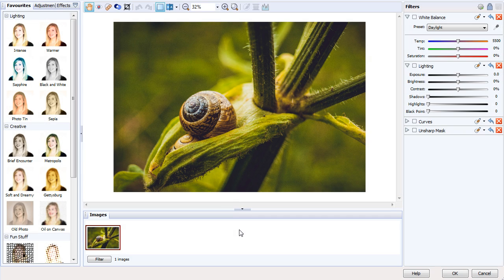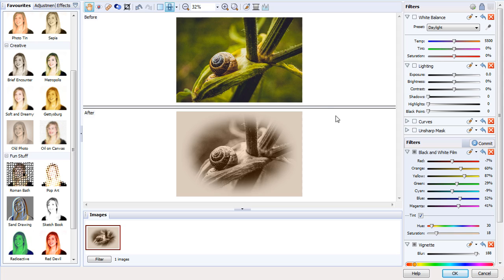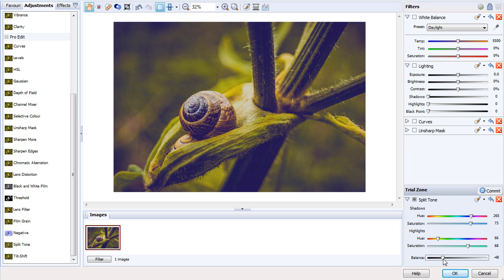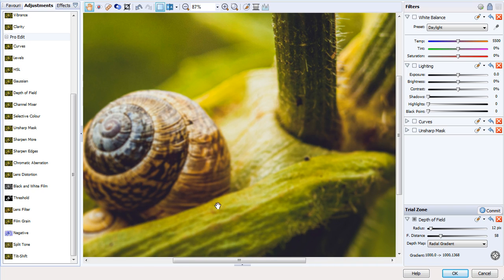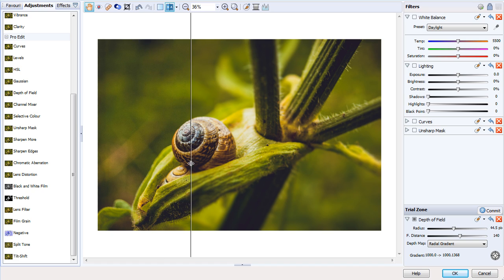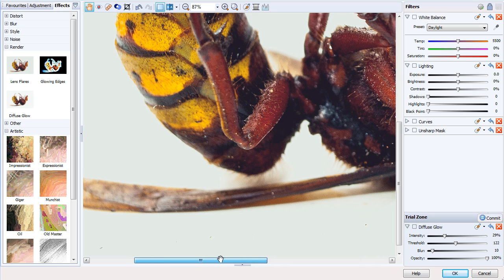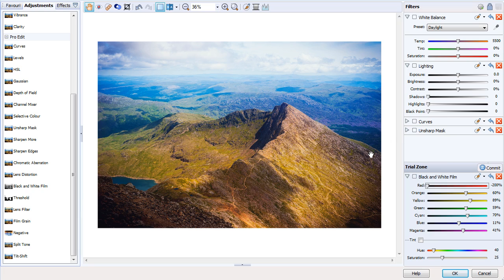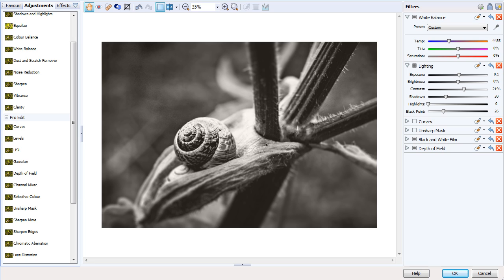Serif PhotoLab: Features Overview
Take a tour of PhotoLab, found in Serif WebPlus and PagePlus, looking at tonal adjustments, split/tile preview modes and more.